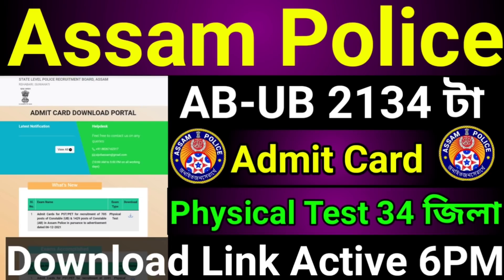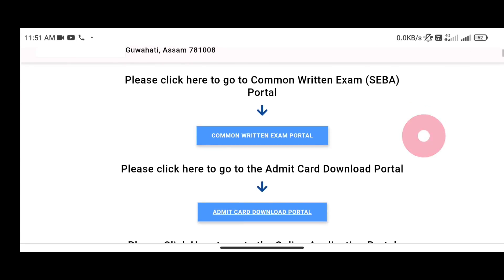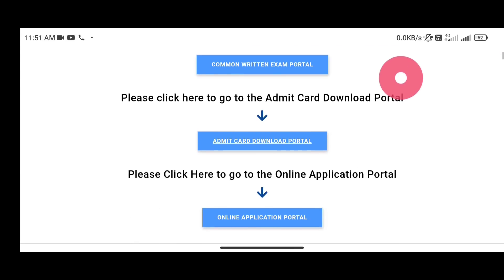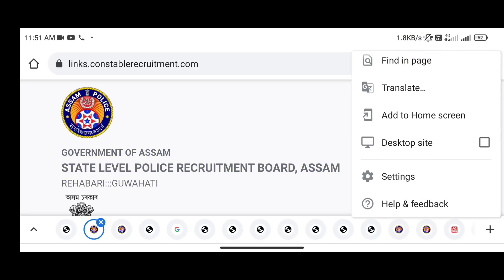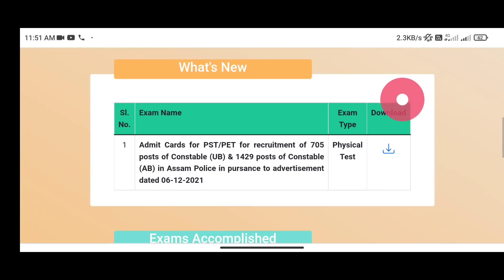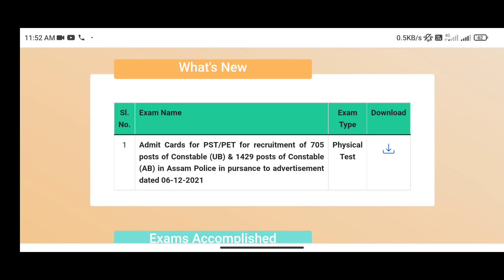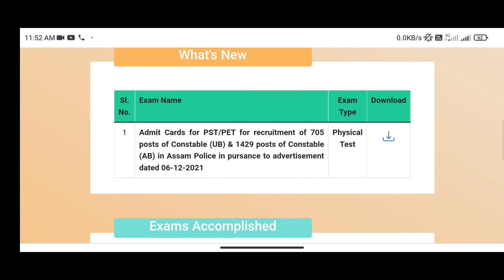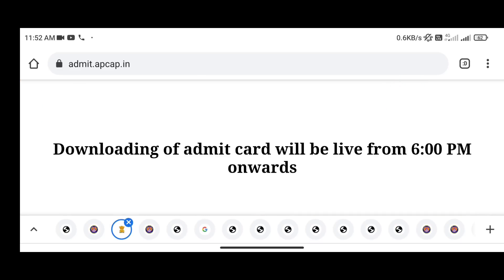🔥Good News Assam Police AB-UB 2134 টা নতুন পদৰ PET Admit Card Download Link Active🔥❤️